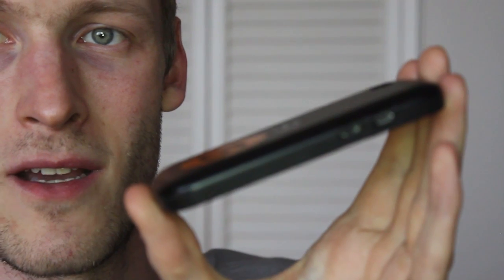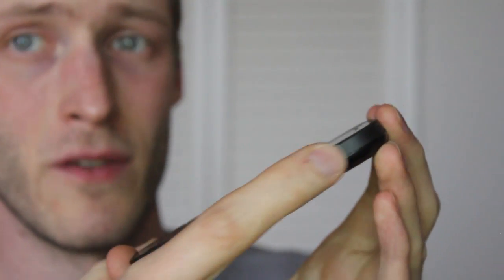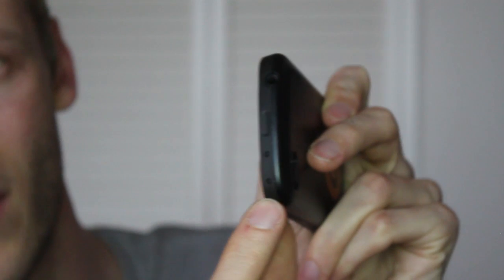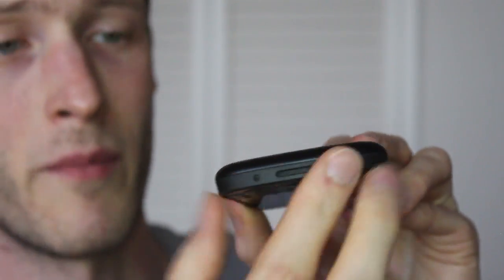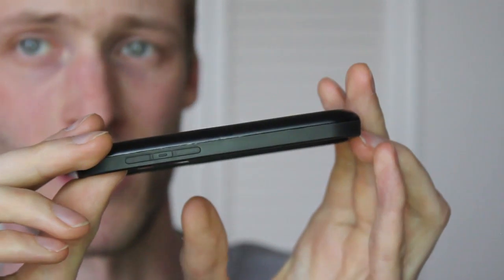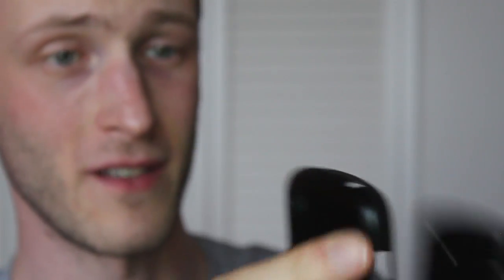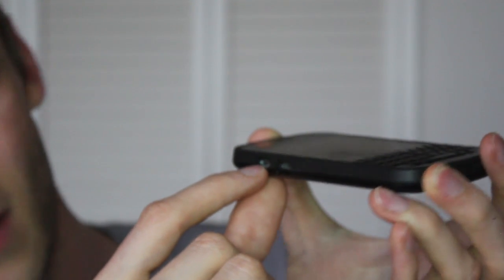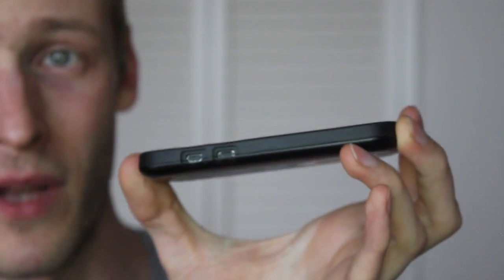Official BlackBerry Q10 hard shell packs subtlety and protection